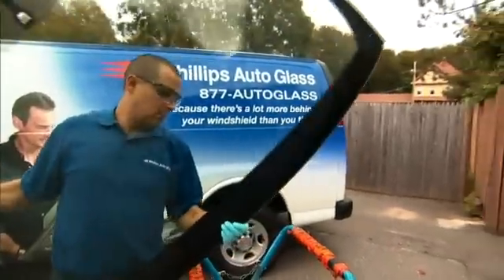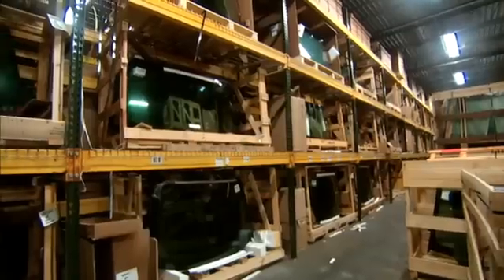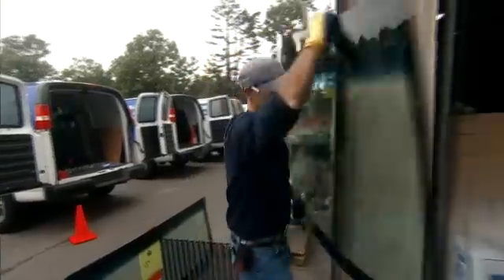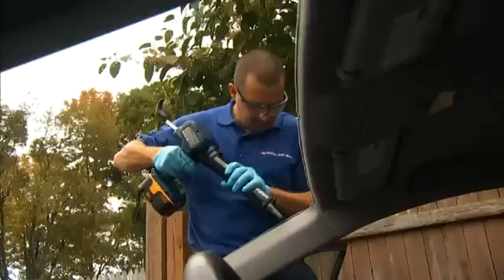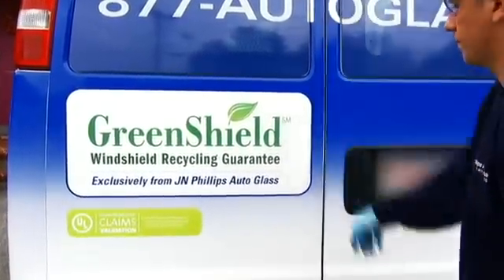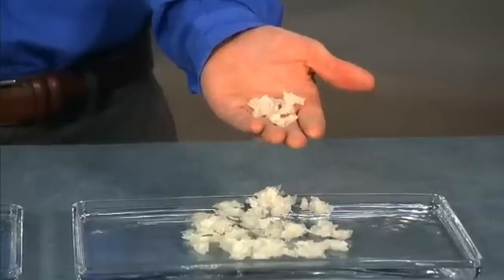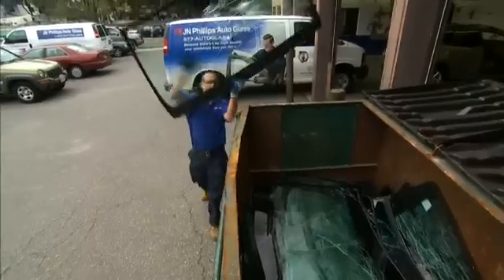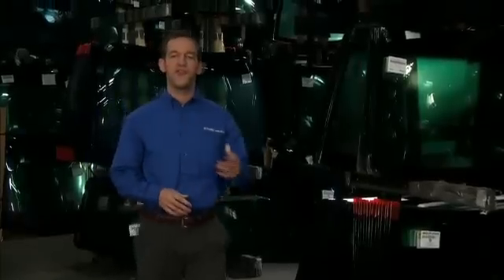JN Phillips Auto Glass GreenShield Windshield Recycling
Documentary concerning the development of the first large scale post-consumer windshield recycling initiative in the United States.

JN Phillips Auto Glass now committs to recycling 100% of the windshields the company replaces.